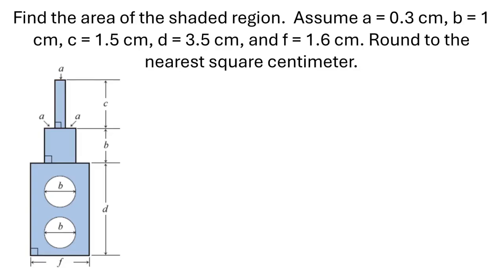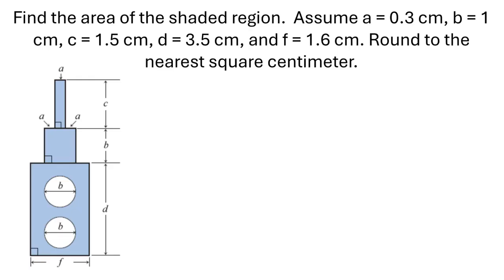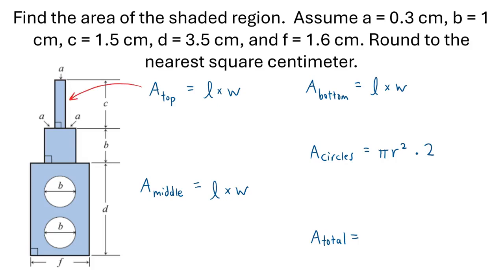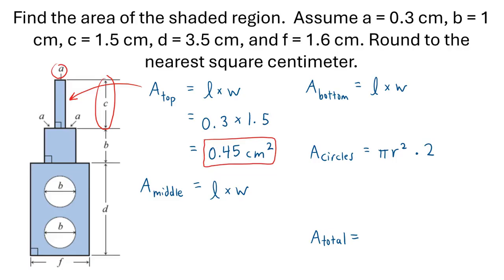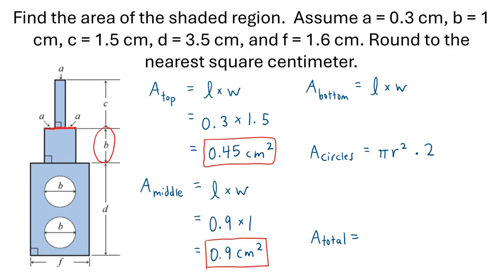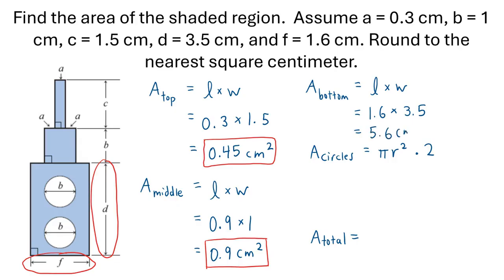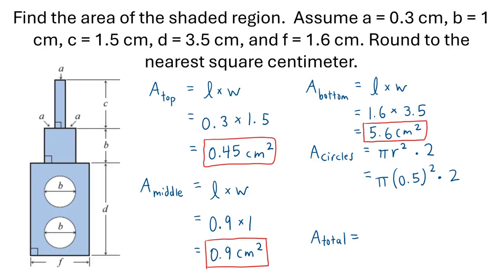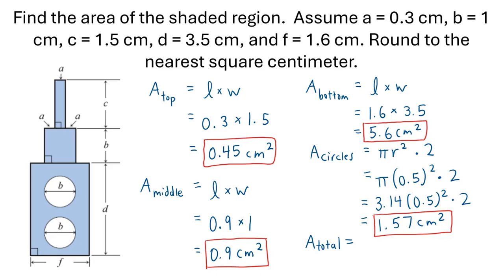Area of a Machine Part